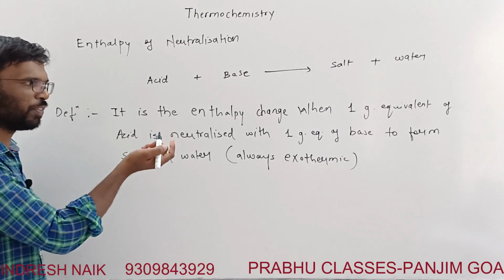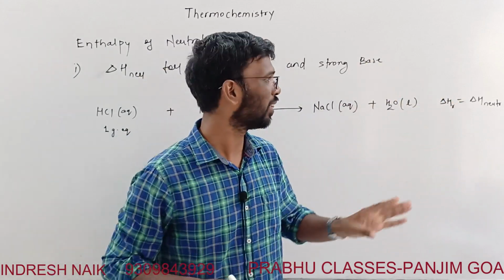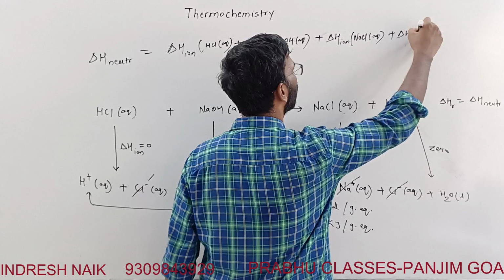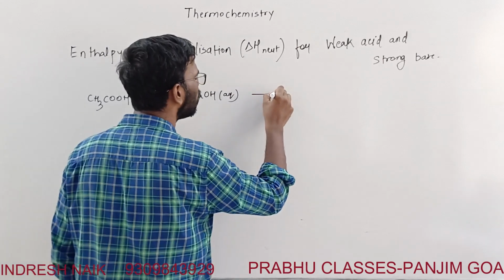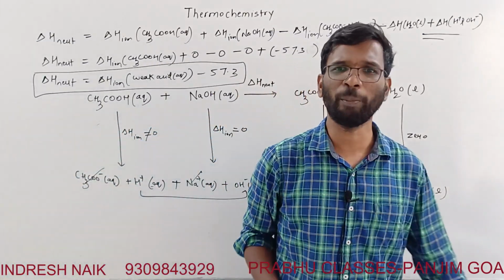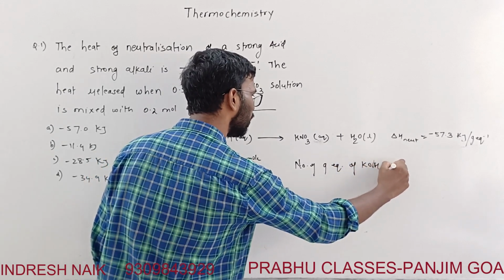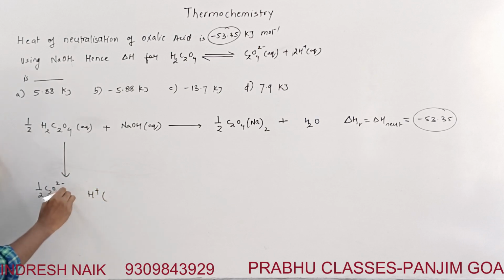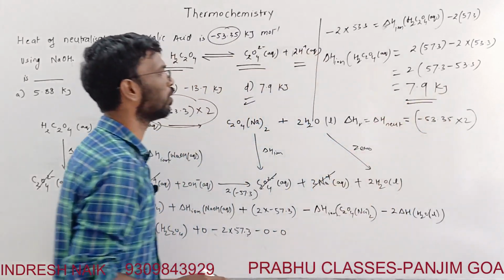Lec-17 | Enthalpy of Neutralisation | Thermochemsitry | Thermodynamics | JEE-NEET| I.N. Sir